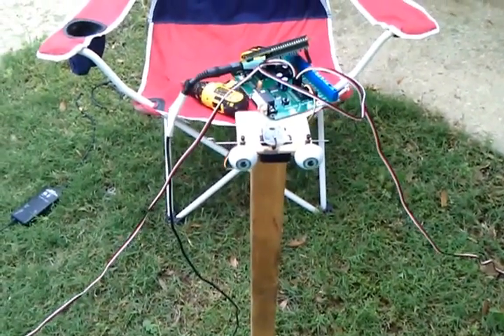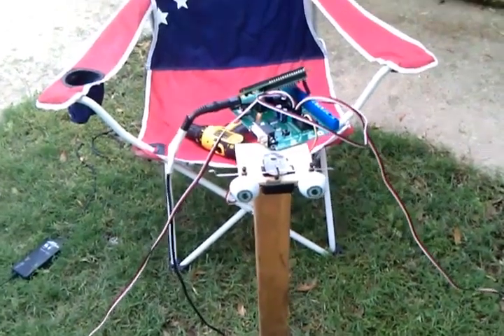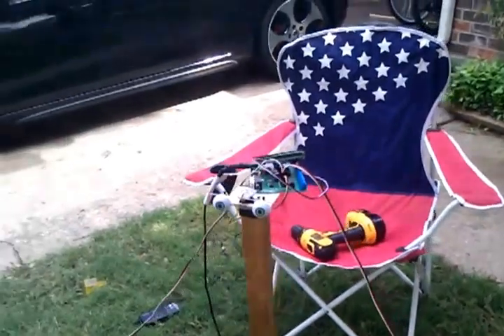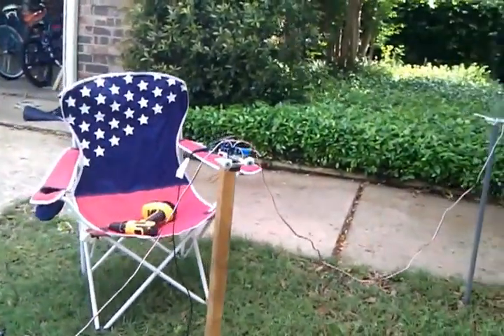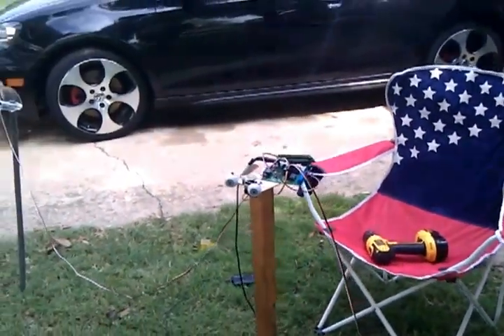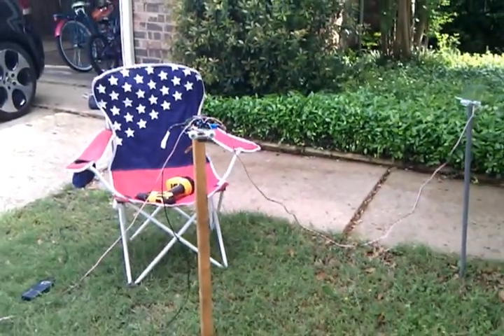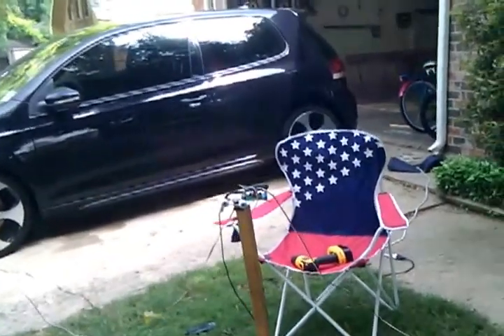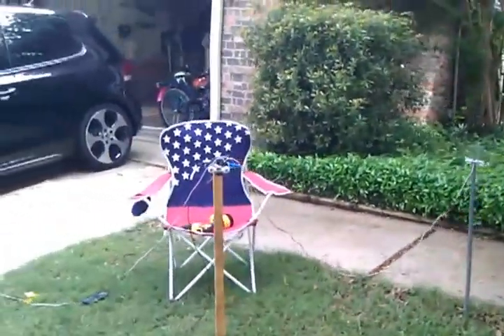Halloween Eyes project - final electronics test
Halloween project, statue of woman with moving eyes that follow people in front of statue. Eyes are servo actuated, controlled by a EFX-Tek Prop SX microcontoller. Position is triangulated from two PADS acoustic distance sensors.